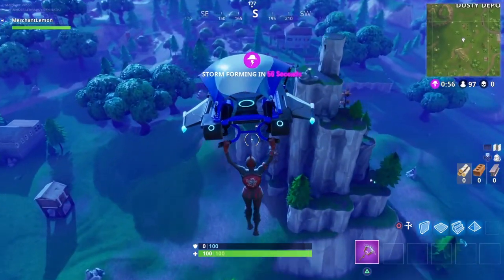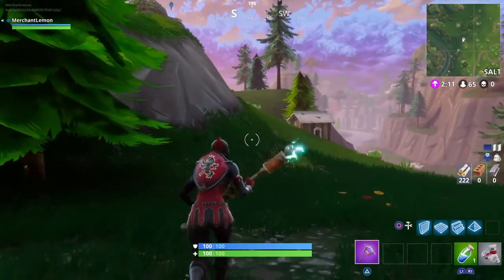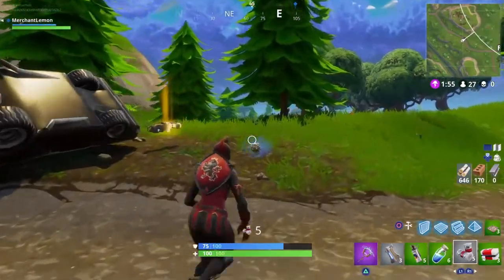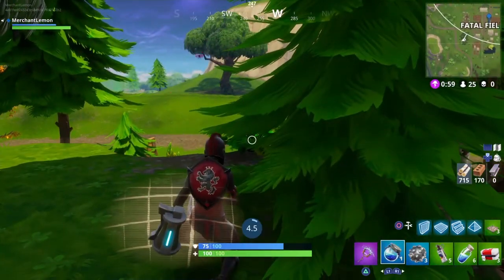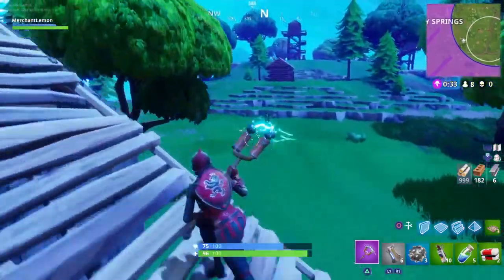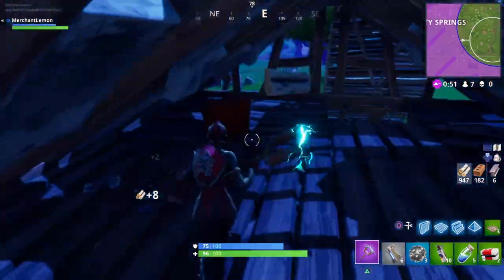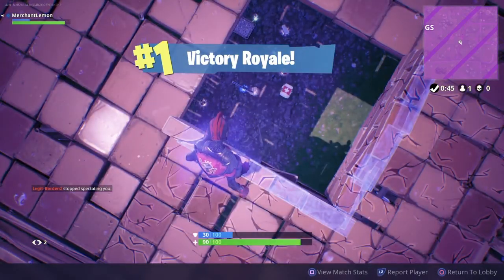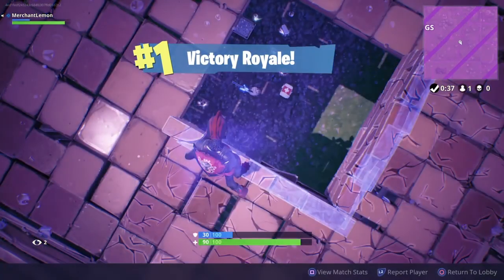*HARD* EXPLOSIVE GERNADE Challenge (Fortnite)